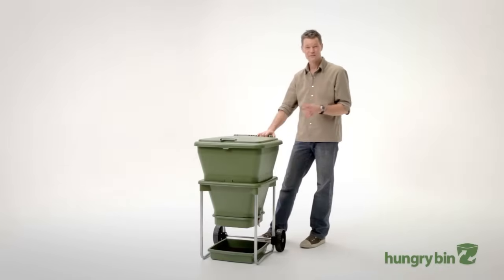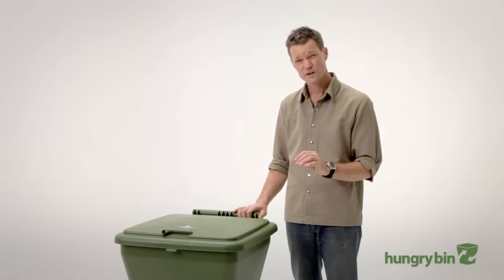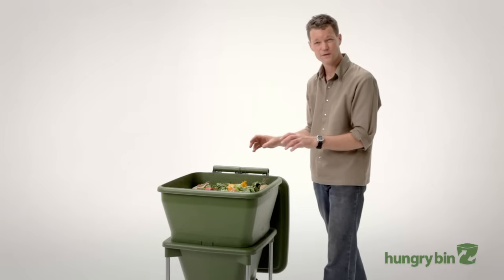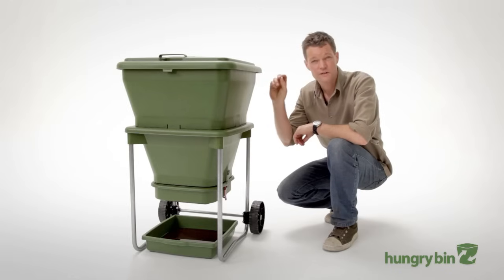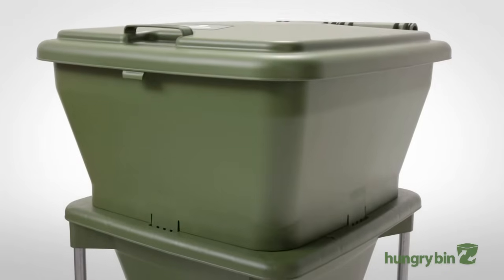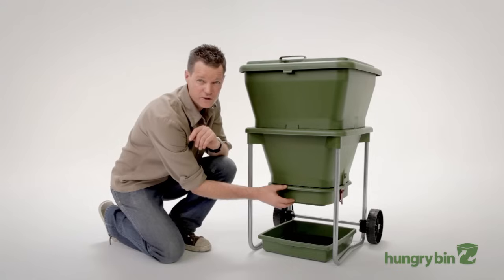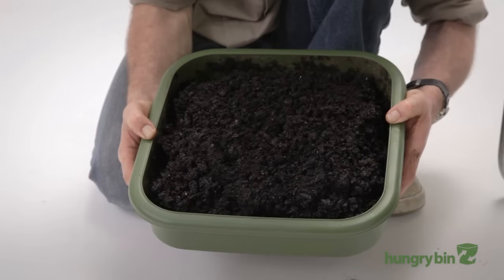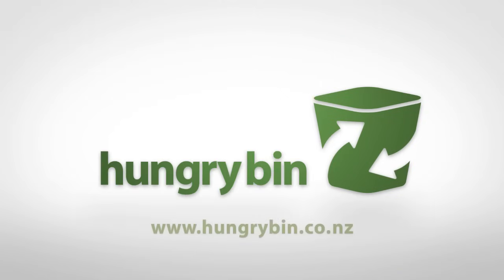Hungry bin. A continuous flow worm farm.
Ben Bell, the inventor and designer of hungry bin, a continuous flow worm farm, explains just how it works. Clean, simple and easy, hungry bin is a fast and efficient way to make high quality fertiliser from food and garden waste. Designed and manufactured in New Zealand, hungry bin is changing the way people think about their organic waste and what to do with it.